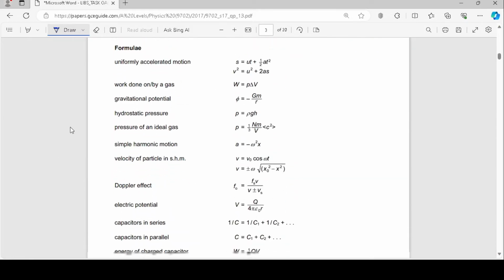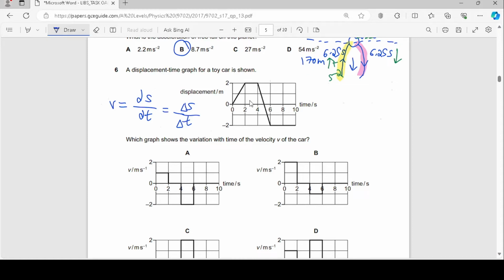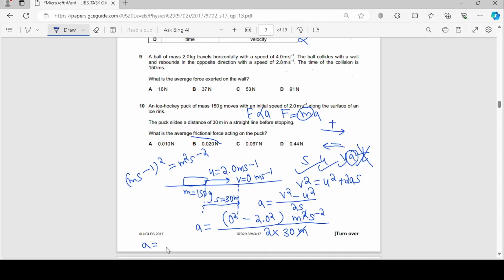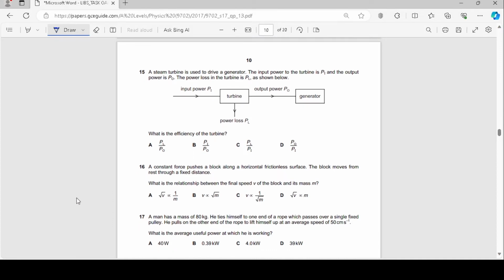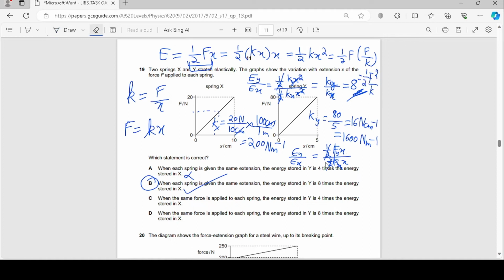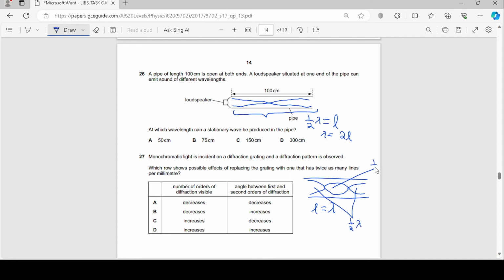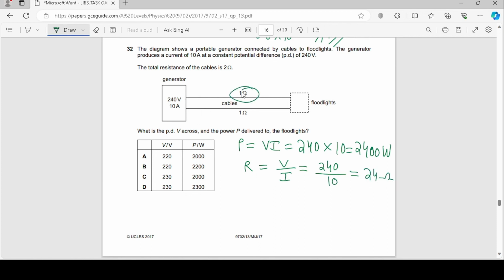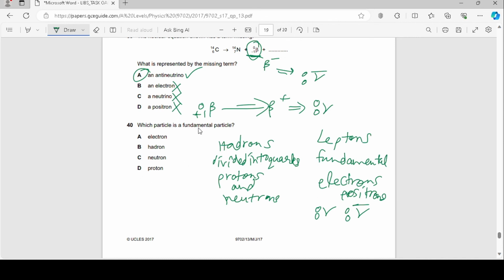CAIE 9702 Physics May June 2017 Paper 13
Physics paper today.
Timestamps:
00:00 - Intro
00:30 - Q1
06:22 - Q2
10:00 - Q3
14:37 - Q4
18:00 - Q5
24:57 - Q6
29:51 - Q7
35:10 - Q8
38:41 - Q9
46:20 - Q10
52:31 - Q11
01:03:36 - Q12
01:05:47 - Q13
01:09:52 - Q14
01:15:10 - Q15
01:16:11 - Q16
01:20:37 - Q17
01:25:10 - Q18
01:32:12 - Q19
01:41:45 - Q20
01:46:31 - Q21 Video about Intensity and Amplitude Relationship
01:51:30 - Q22
01:54:40 - Q23
01:57:42 - Q24
02:01:27 - Q25
02:03:22 - Q26
02:11:57 - Q27
02:16:22 - Q28 Video about a Good Explanation of this Question because my Video got a bit Corrupted
02:22:17 - Q29
02:23:28 - Q30
02:26:38 - Q31
02:28:57 - Q32
02:32:27 - Q33
02:36:07 - Q34
02:39:13 - Q35
02:41:54 - Q36
02:45:20 - Q37
02:49:35 - Q38
02:51:56 - Q39
02:53:20 - Q40
02:55:20 - Outro

AS Physics 9702 Summer 2017 Paper 13
9702/s17/qp/13
9702 s17 qp 13
9702/13/M/J/17
p13 May Jun 17